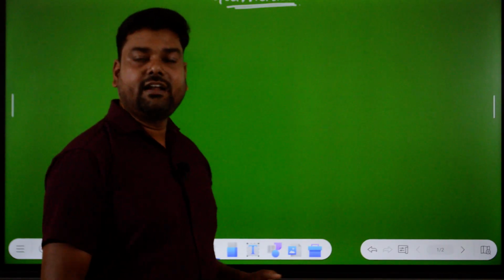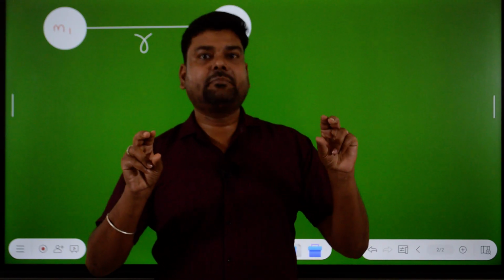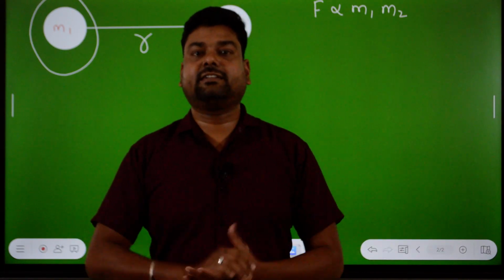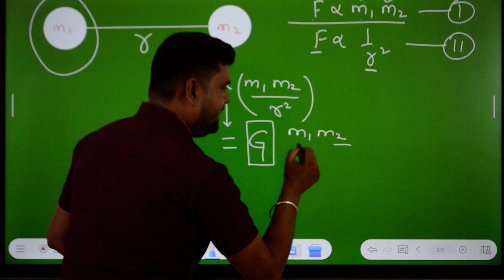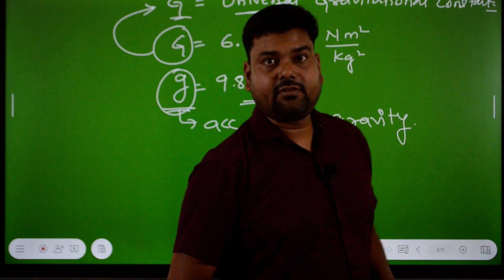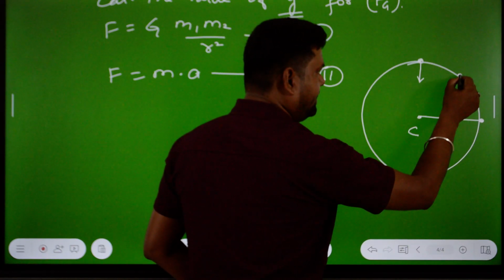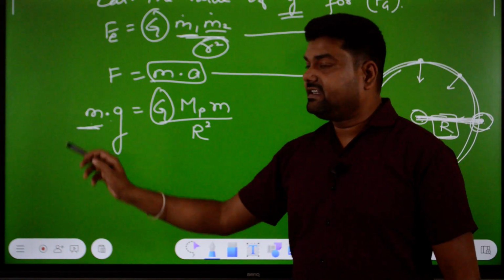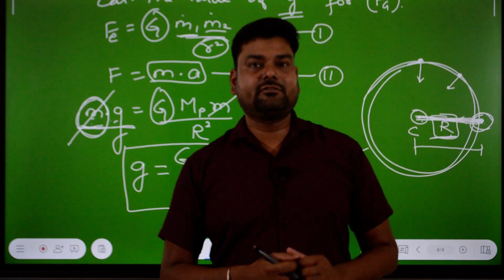Understanding Coulomb’s Law | Class 12 Physics | Electric Charges & Fields | Alpha Smart Class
In this video, we explain **Coulomb’s Law** in a simple and exam-oriented way. You will learn how the force between two charges depends on their magnitude and the distance between them, along with important numericals and board-level applications.

📘 Topics Covered:
• Statement of Coulomb’s Law
• Mathematical formula explanation
• Direction of electrostatic force
• SI unit and constant value

🎯 This lecture is useful for:
Class 12 Physics (CBSE / State Board)
JEE Main preparation (basic level)
Concept clarity for Electric Charges & Fields chapter

🧪 Learn step-by-step concepts with worksheet-based practice at **Alpha Smart Class**